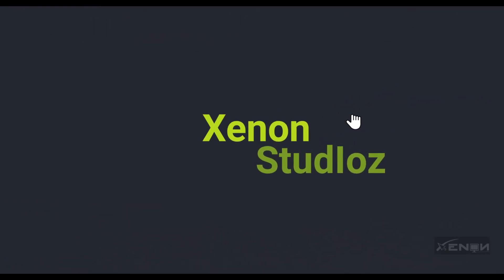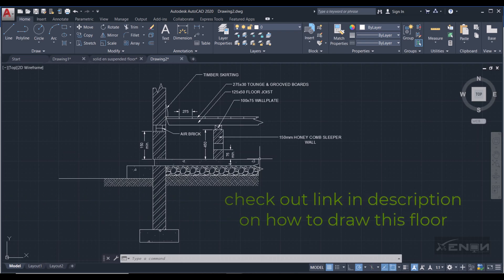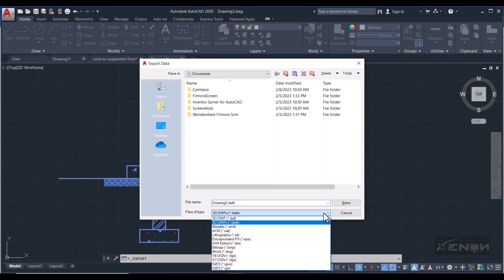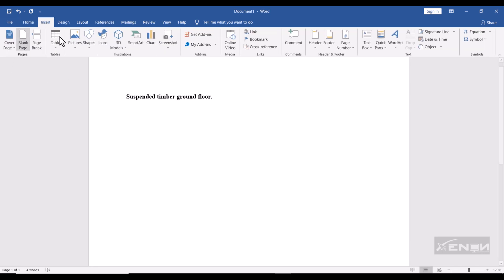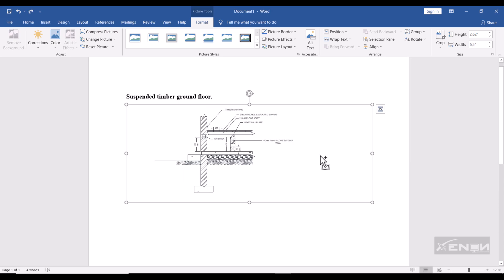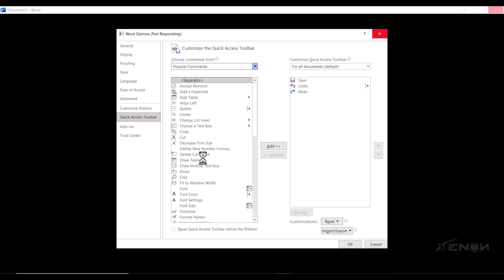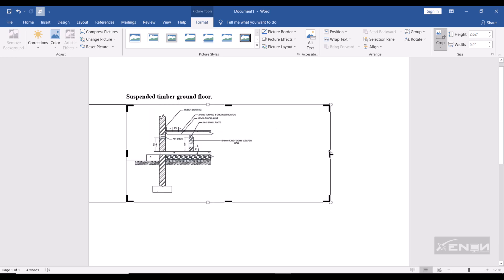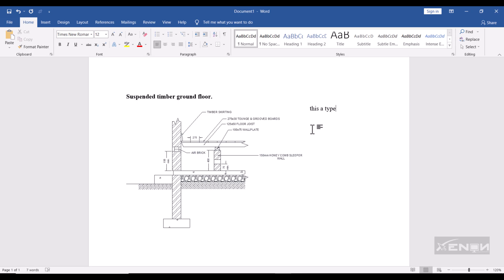How to export an AutoCad drawing into a Word Document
We learn how we can export an autocad .dwg into a word document.
we crop the picture and resize it word too.